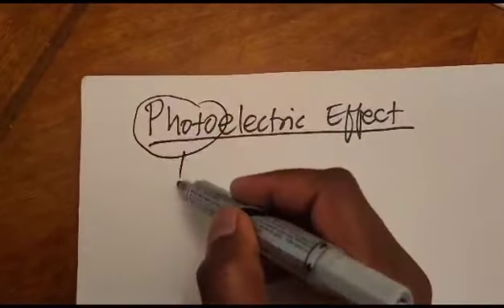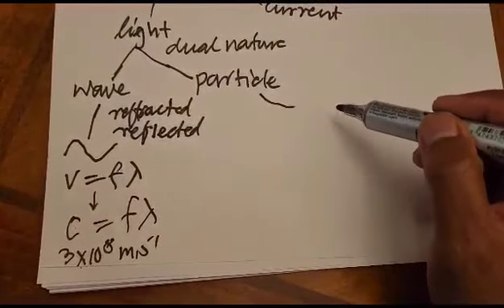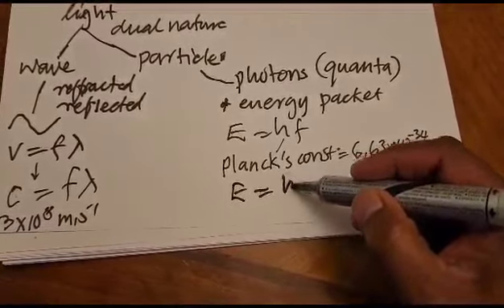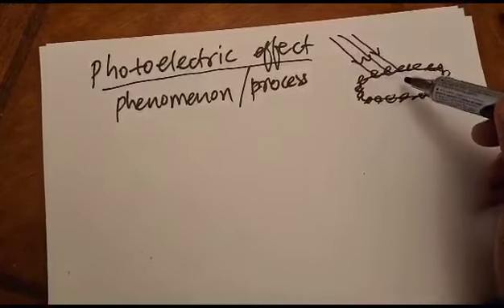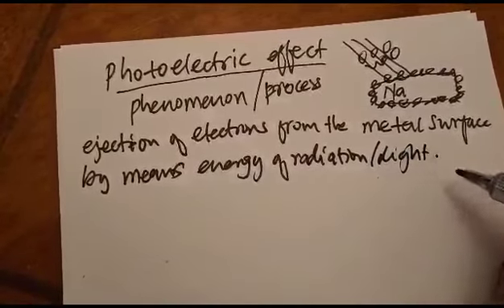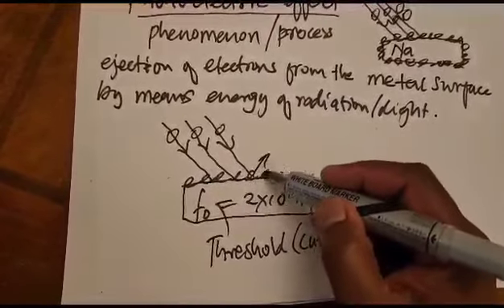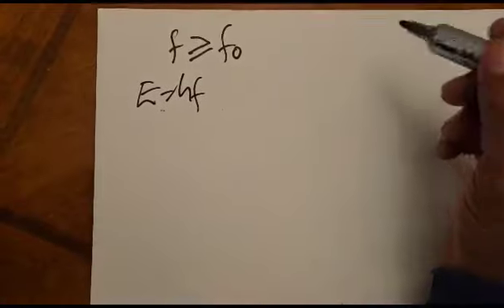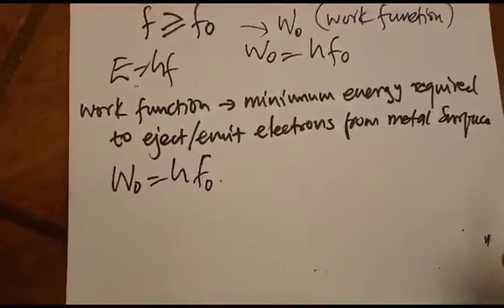Grade 12 Final Exam Preparations P1 Photoelectric Effect Vid02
High quality Notes on preparation for the Physics paper (P1) for grade 12 learners